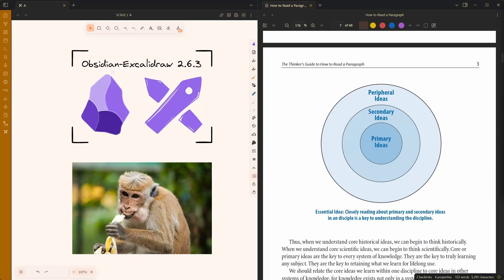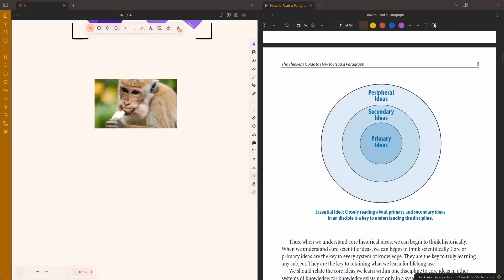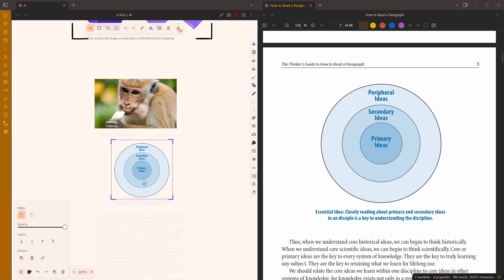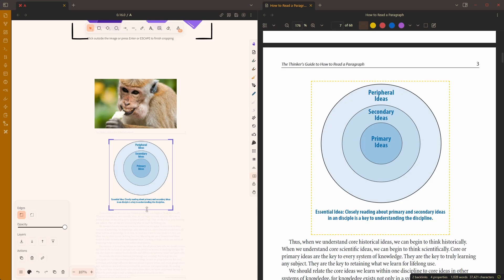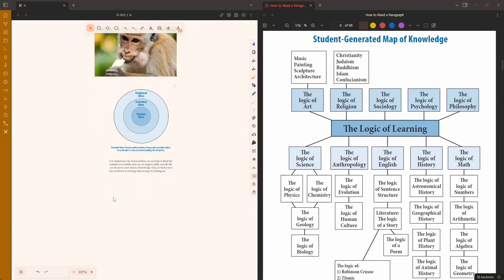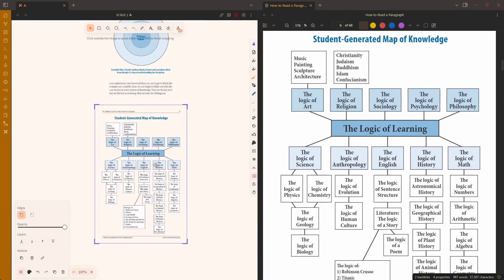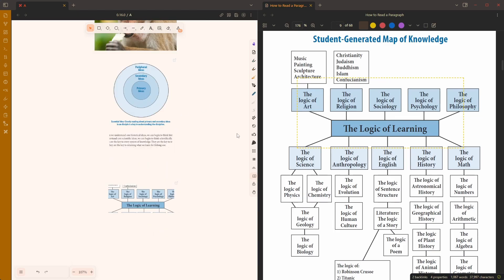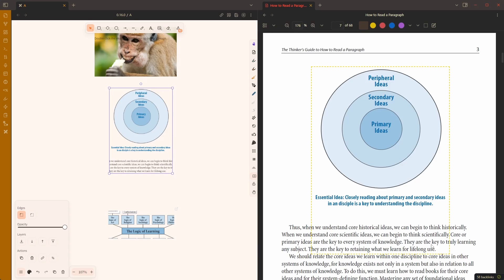Excalidraw 2.6.3 - Image and PDF cropping made simple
🚀 Cohort 11 starts on 16 November 2024. 📔 We will visually study The Extended Mind by Annie Murphy Paul

This video introduces the new image and PDF cropping feature in Excalidraw 2.6.0.